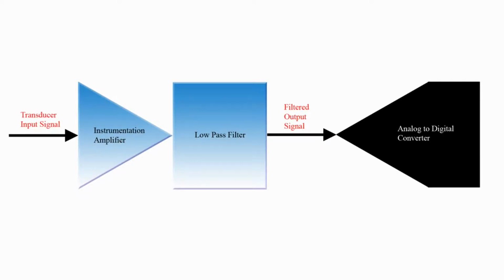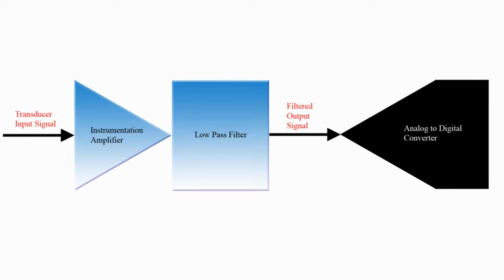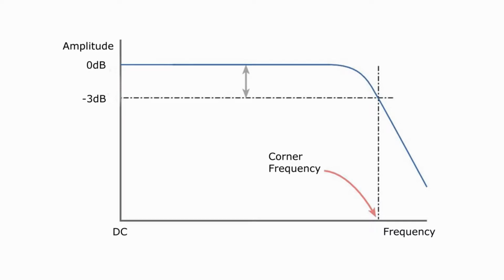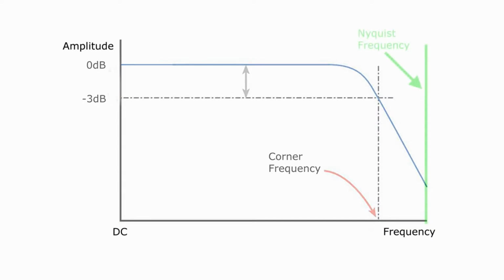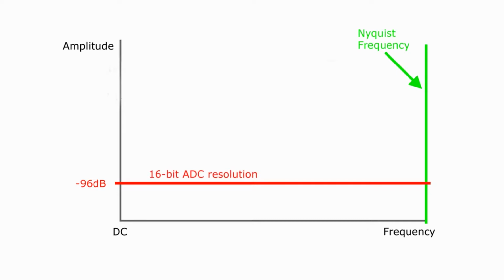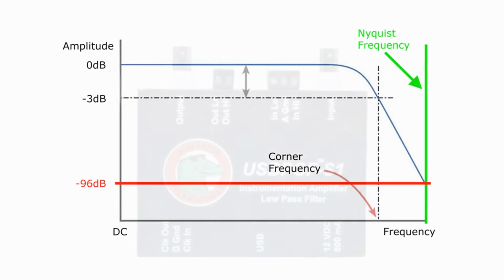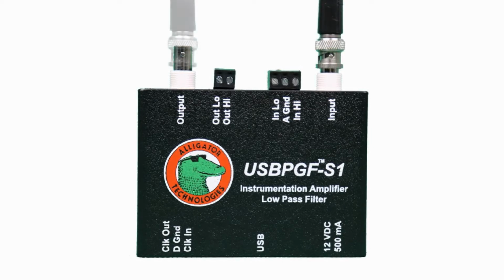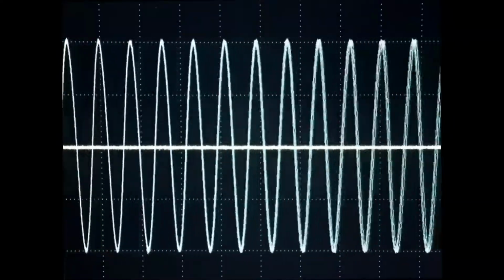SAIS How to use a low pass filter MP4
Comment utiliser un filtre passe pas dans un système d'acquisition de données.